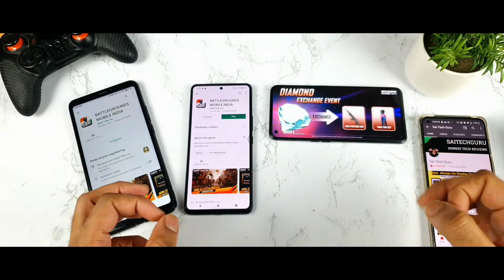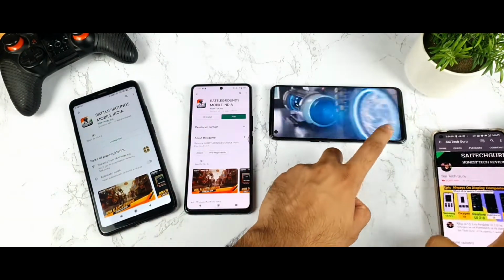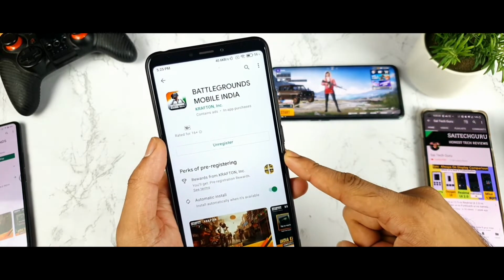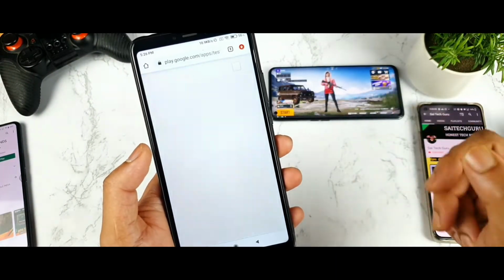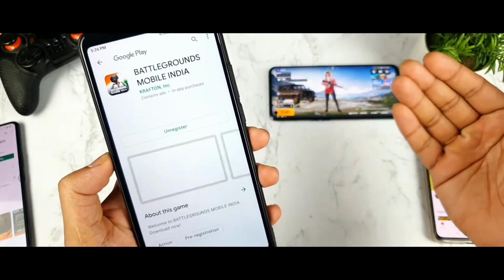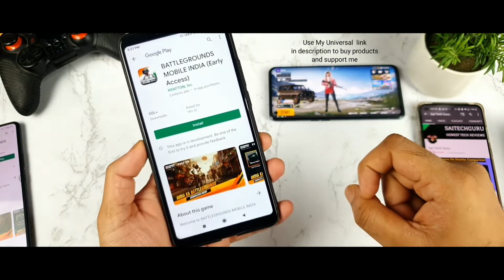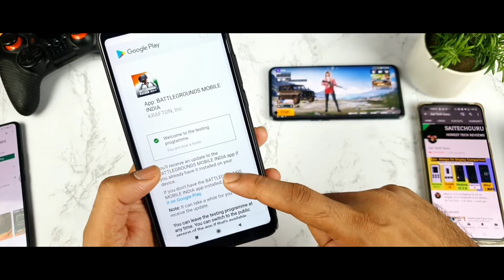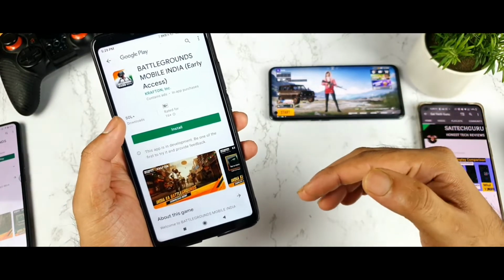How to install Battleground Mobile India in any android phone from play store in 2021